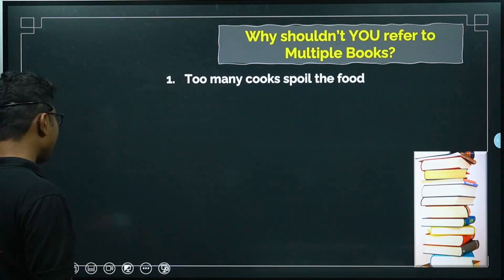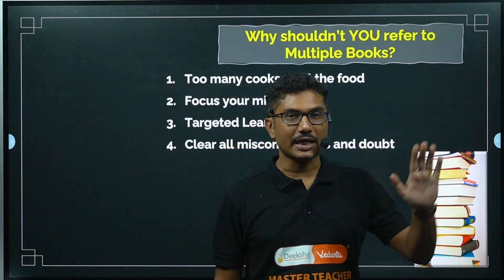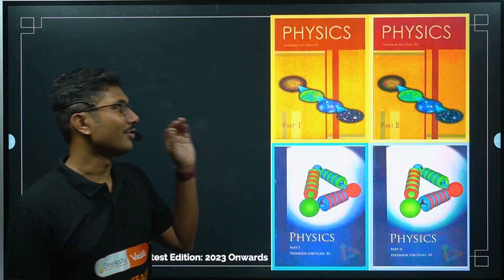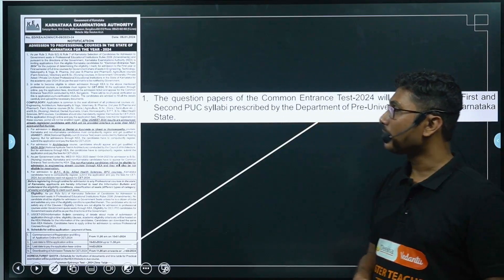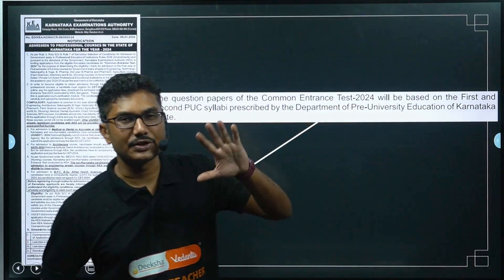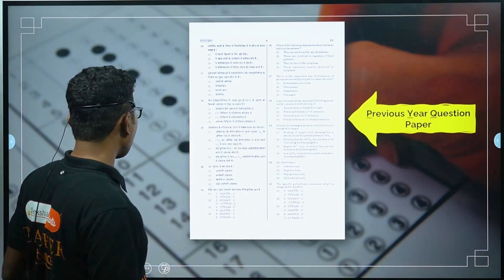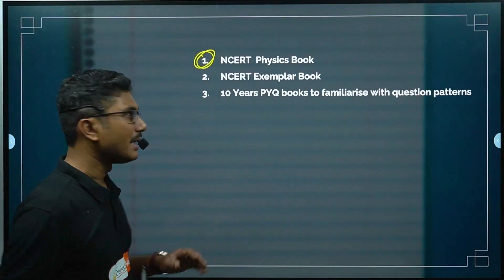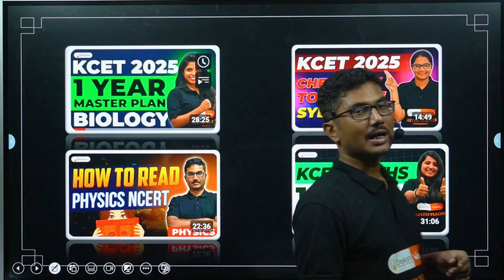Best KCET 2025 Physics Booklist & Study Material | Top Resources for KCET Physics Preparation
In this video, Soumik Sir will guide you through the best study material and resources for KCET 2025 Physics preparation. If you're appearing for the KCET 2025 exam and are confused about which books, notes, or previous year papers (PYPs) to refer to, this video is a must-watch! Follow the study material recommended by Soumik Sir to boost your KCET Physics preparation and maximize your chances of success.

Timestamps:
00:00 KCET 2025 Physics Booklist & Study Material
00:50 Why You Shouldn’t Refer to Multiple Books for KCET 2025
05:20 NCERT for KCET 2025 Physics Preparation
09:29 Importance of Previous Year Papers (PYPs) for KCET 2025